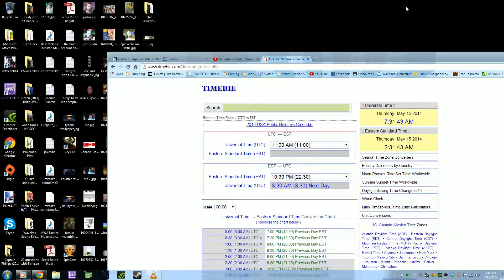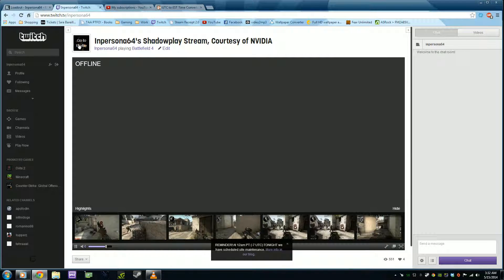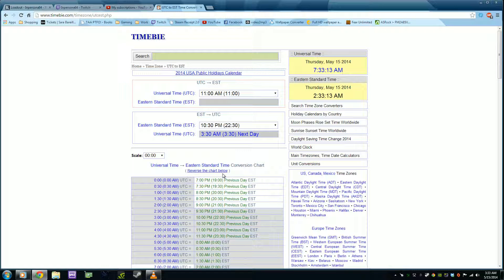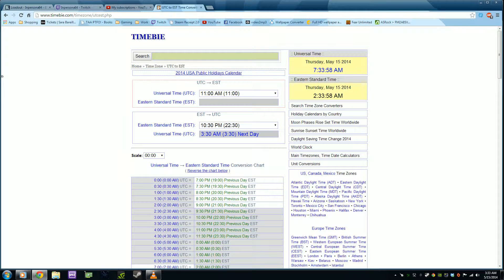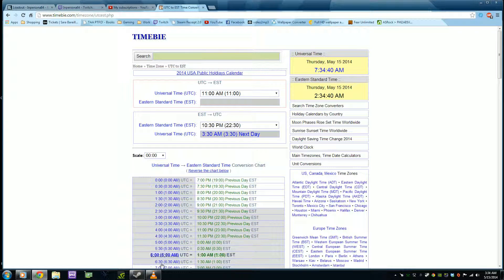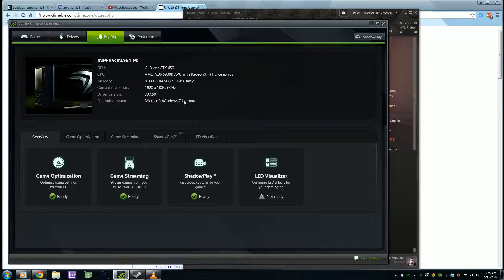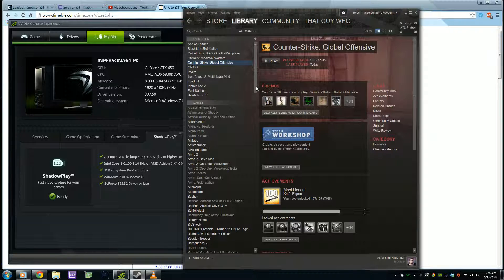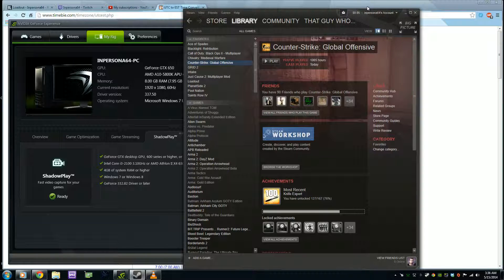My Twitch Stream Schedule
2 Hours a night (give or take)

4 - 5 nights a week (3 as a bare minimum), not sure about the weekends yet

10 PM EST = 3 AM UTC
or
11 PM EST = 4 AM UTC
I'll probably use EST as the standard when I say what time I'm starting the stream.

Will stream CS:GO competitive, Battlefield 4, Crysis 3, and other games on my Steam Library (will take requests).

Hit me up about any comments.